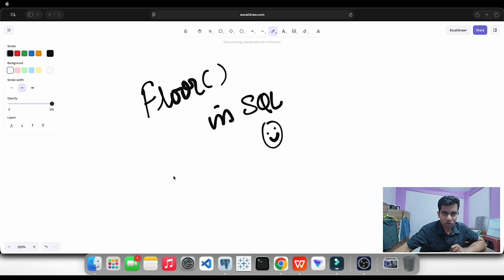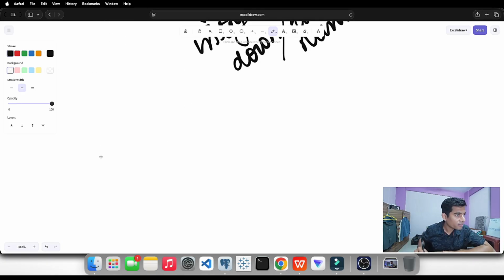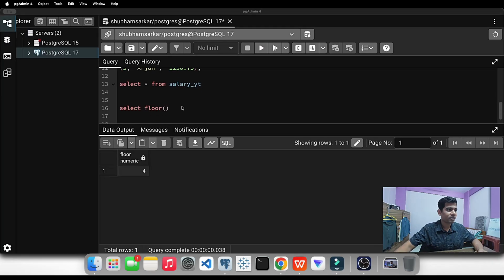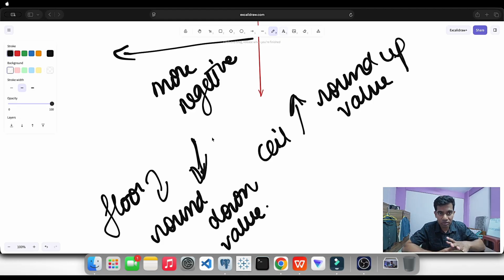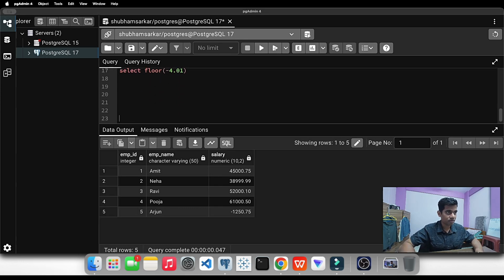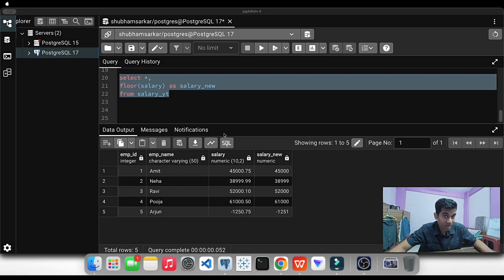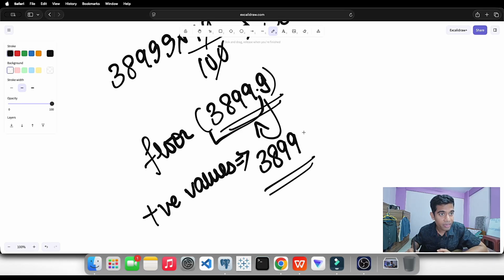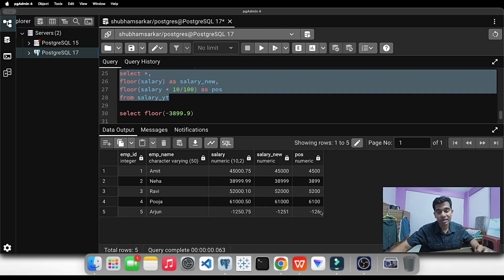Day 125/365 | FLOOR() - Maths Function | English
In this video, you will learn FLOOR() - Maths Function with a simple explanation, real examples, and clear output, explained step by step for beginners and interview preparation.